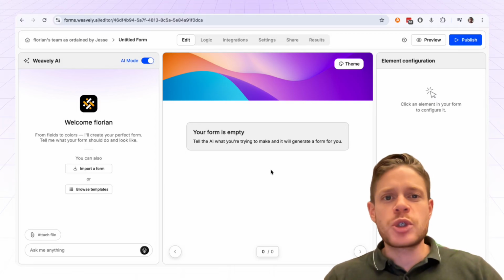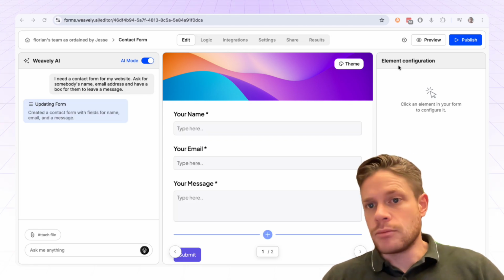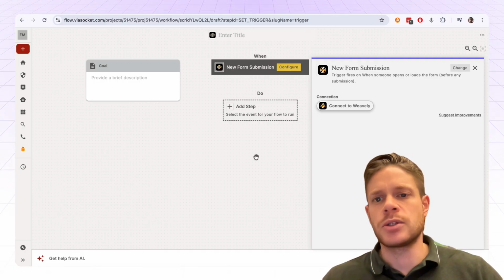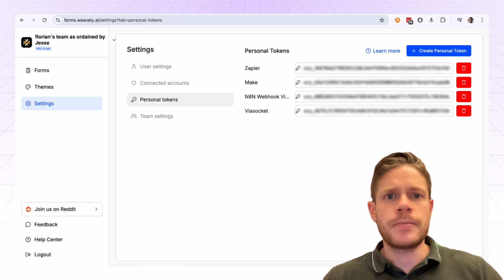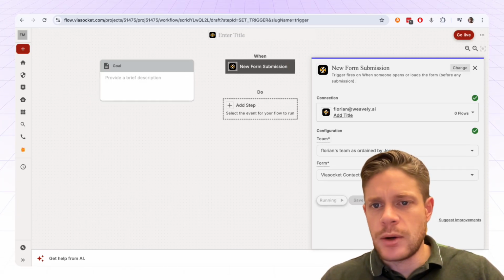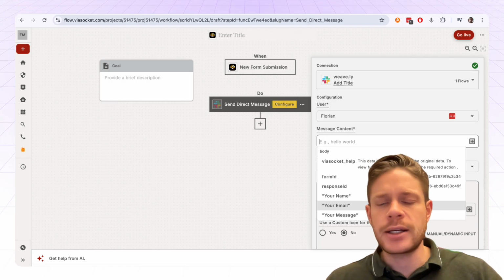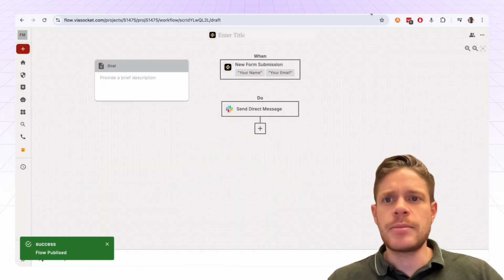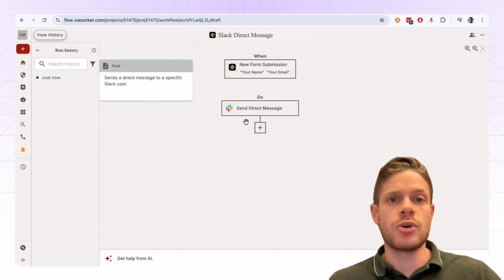Automate EVERYTHING with AI Forms + Viasocket (No-Code Tutorial)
Want to automate your workflows with AI-powered forms? In this tutorial, I'll show you how to connect Weavely.ai forms to Viasocket and build powerful automations in minutes!

We'll create a contact form using AI, then set up an automation that sends instant Slack notifications whenever someone submits the form. No coding required!

0:00 Introduction & Building a Contact Form
0:56 Setting Up Viasocket Integration
1:37 Creating API Connection
2:26 Building the Slack Workflow
3:44 Testing the Live Automation